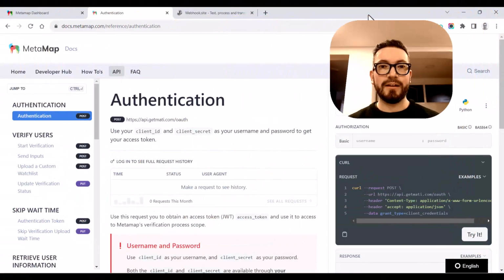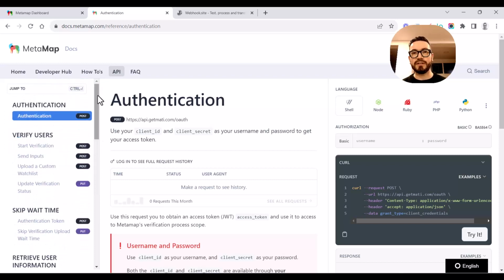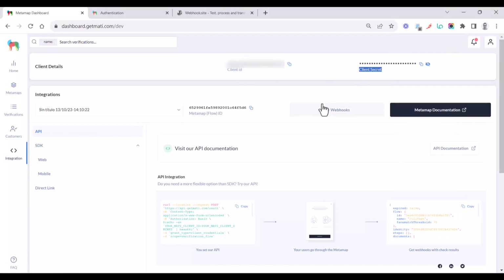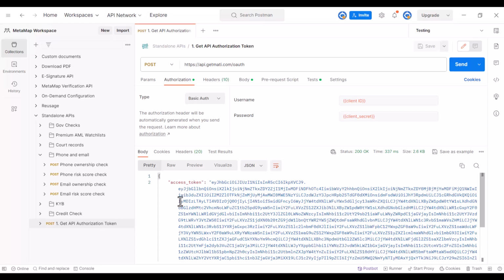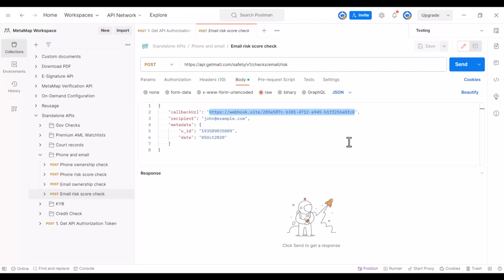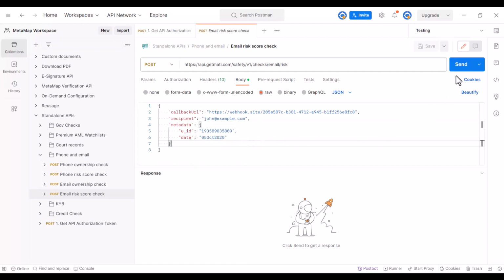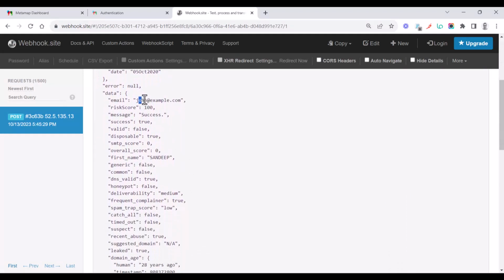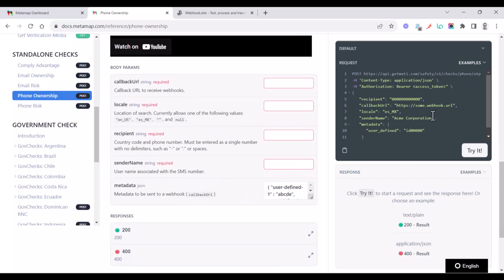MetaMap - Using the Standalone API endpoints